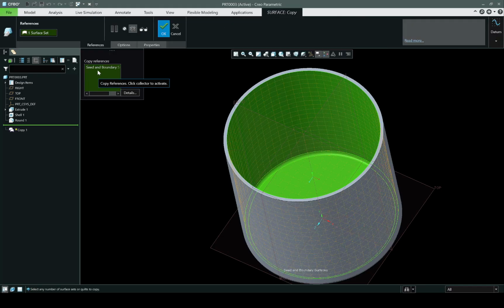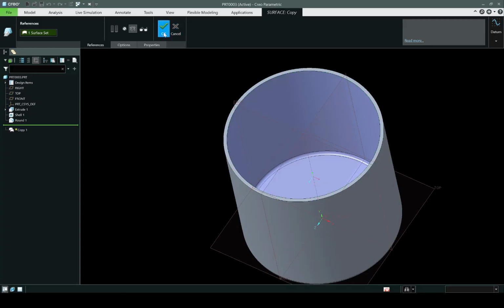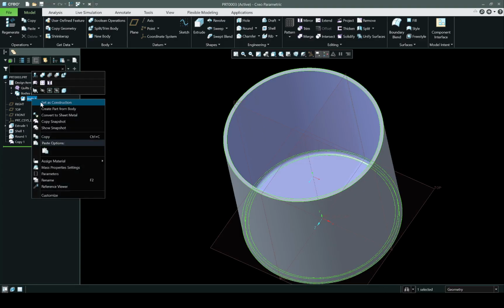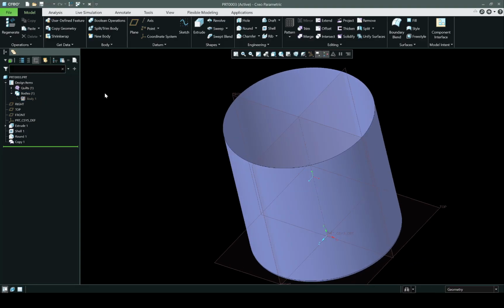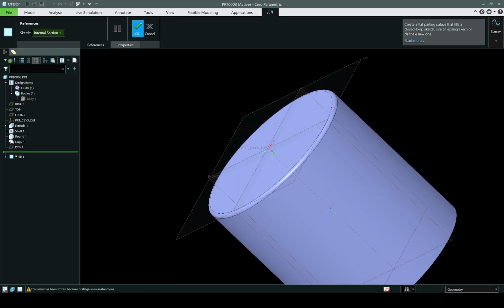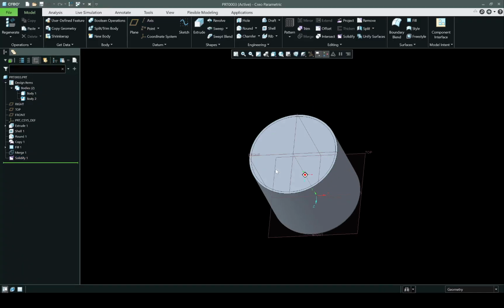The BEST Creo Tip I've EVER Learned! | Seed and Boundary Selection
I'm sharing in this video with you one of the best tips I've ever gotten for Creo: the Seed and Boundary Selection. This allows you to pick all of the interior / exterior surfaces very easily! If you've ever spent 10 minutes clicking individual surfaces for a round or a pattern, Seed and Boundary Selection is about to change your life with this tutorial.